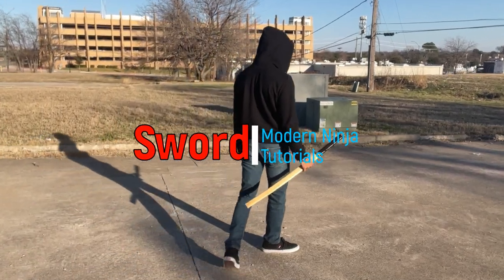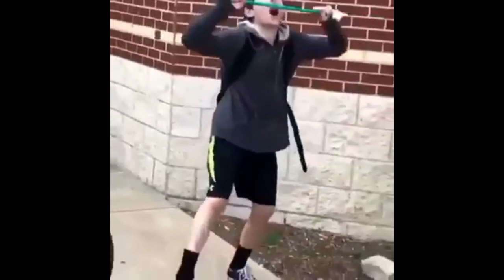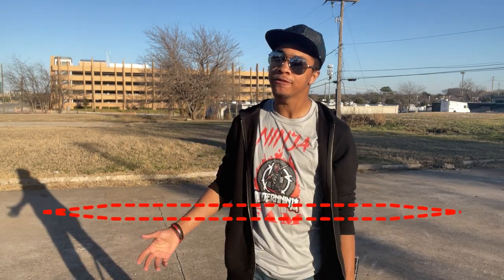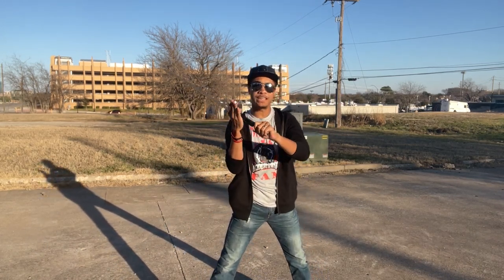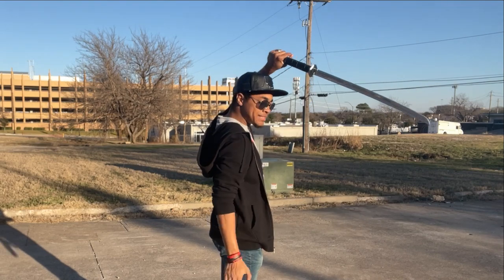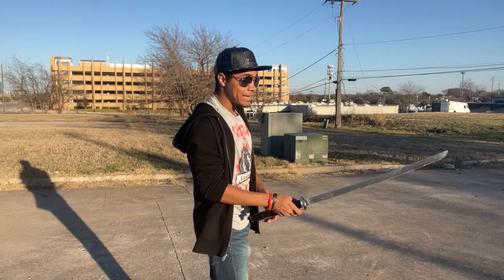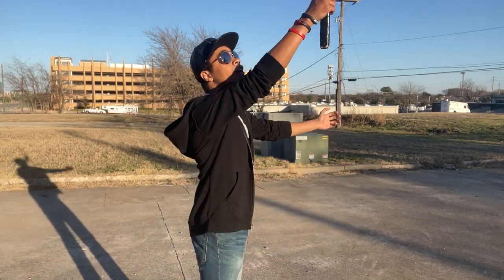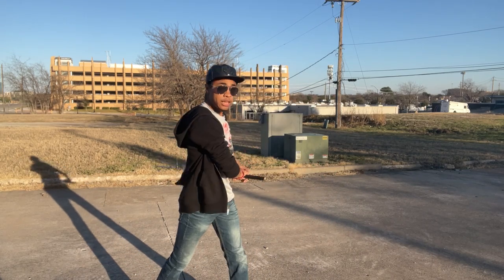Crazy XMA Sword Tutorial (2of4) | Martial Arts Tutorial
Part 2 of a XMA tricking sword tutorial for all you ninjas out there wanting to learn how to do some of the cool things you see me do!